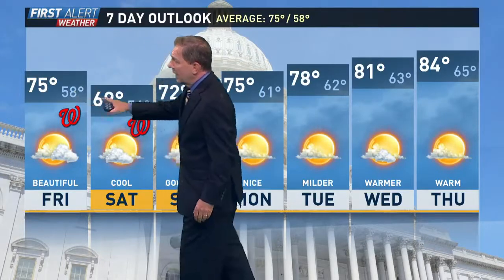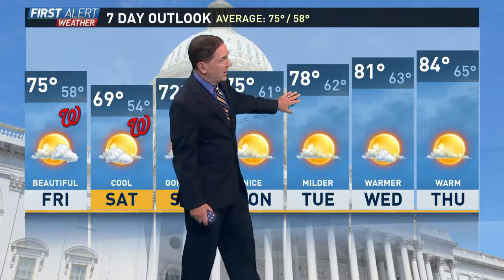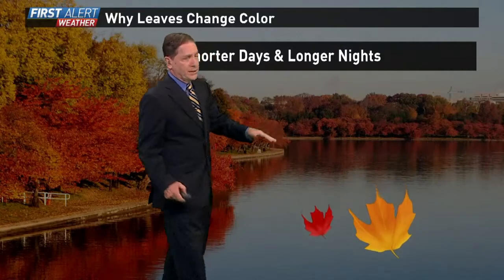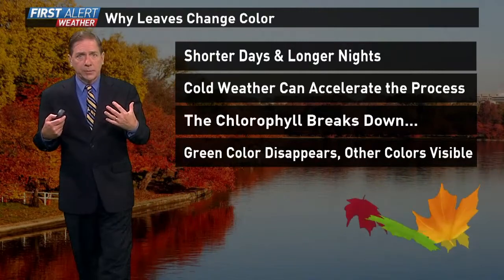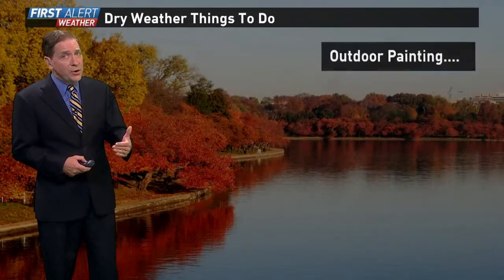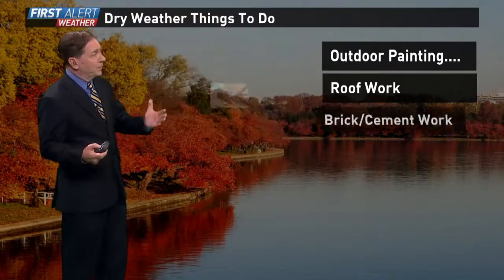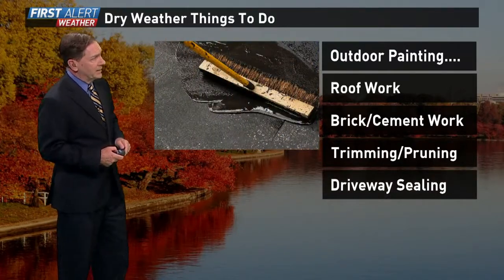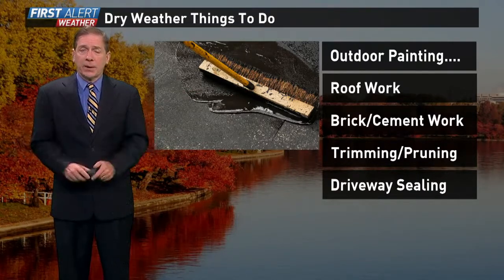Why do the leaves change colors?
Ever wonder why  the leaves change colors? Meteorologist Topper Shutt has your answer.